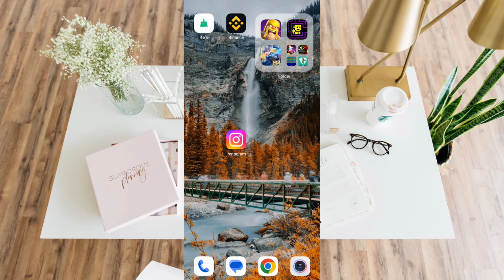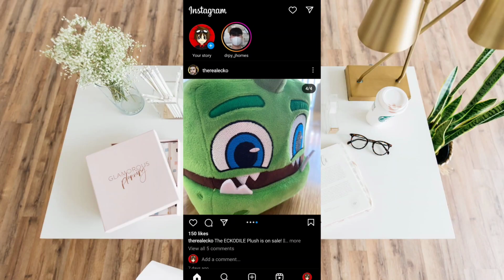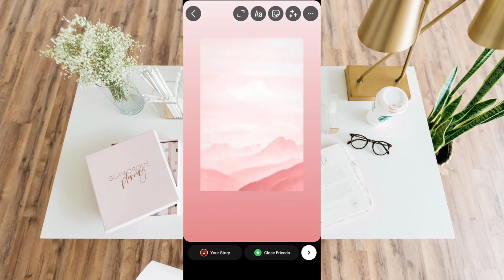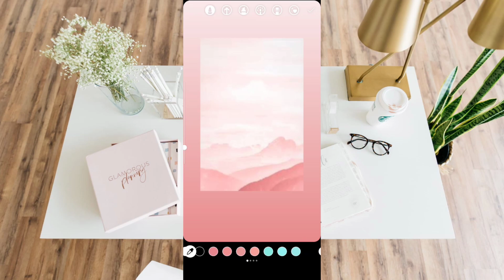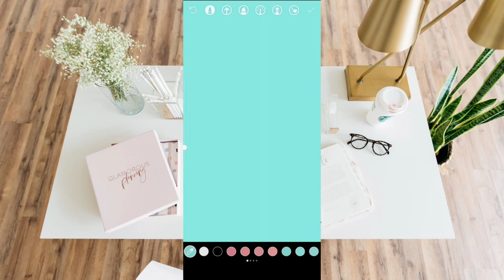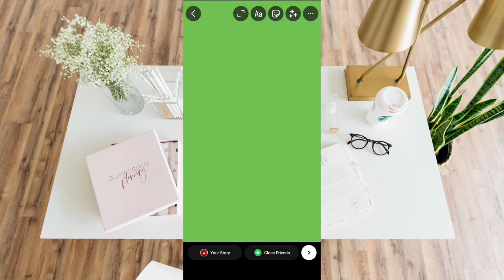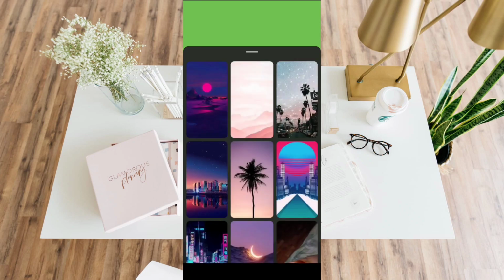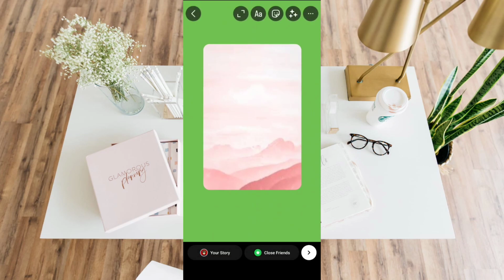How to Change Background Colour in Instagram Story (INSTAGRAM TIPS)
How to Change Background Colour in Instagram Story

Welcome to our YouTube tutorial on how to change the background color in your Instagram story! In this video, we'll show you a simple and creative method to customize the background of your Instagram stories, allowing you to add a personal touch and make your content stand out.

Are you tired of the default white background in your Instagram stories? Look no further! Our tutorial will guide you through the step-by-step process of changing the background color to any hue you desire, enhancing the visual appeal of your stories.

Join us as we explore a variety of options and techniques that enable you to modify the background color effortlessly. We'll share tips and tricks on how to access different color palettes, create gradients, or select a specific shade to match your branding or mood.

By following our tutorial, you'll be able to unleash your creativity and transform the look and feel of your Instagram stories. Whether you want a vibrant background to grab attention or a subtle tone to create a cohesive aesthetic, we've got you covered.

Don't settle for a plain white background when you can make your Instagram stories visually captivating. Watch our tutorial now and learn how to change the background color in your Instagram story. It's time to make your stories pop and leave a lasting impression on your followers.